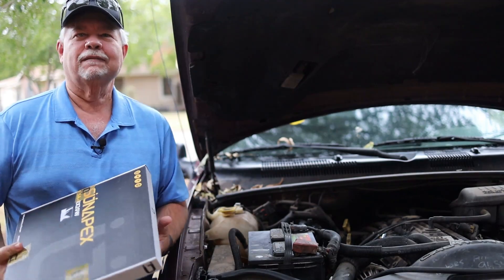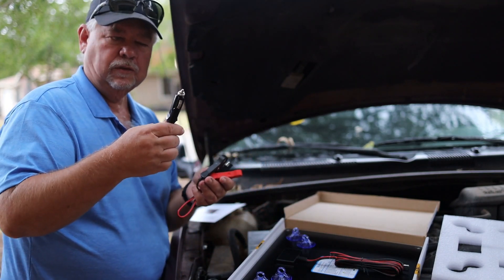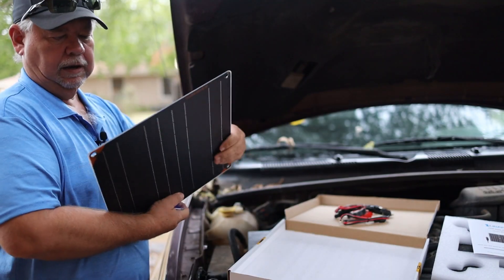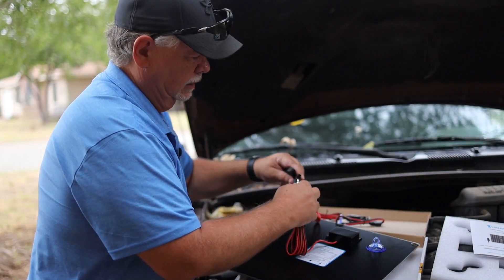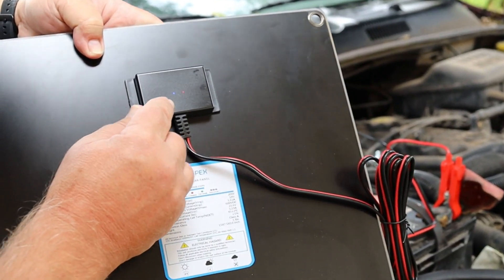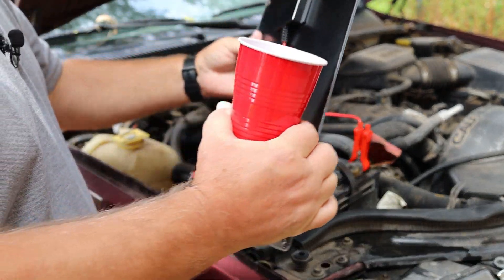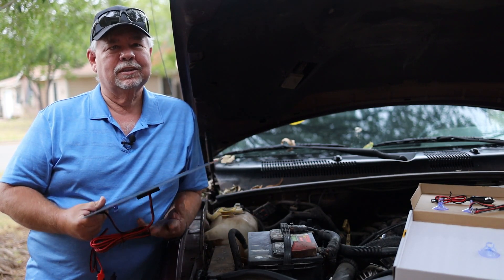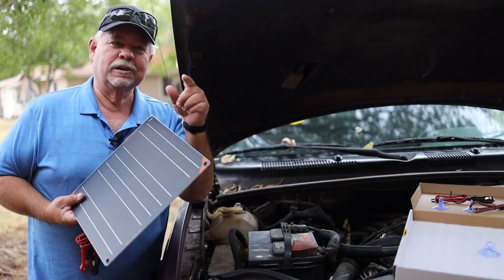SUNAPEX 20 Watt Solar Car Battery Charger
The SUNAPEX 20 watt solar car battery charger is a waterproof and durable solar panel designed to charge and maintain 12-volt batteries for cars, boats, RVs, marine trailers, and other vehicles. This solar trickle charger uses sunlight to convert into power, providing a constant trickle charge to your battery to keep it fully charged and in good condition.
With its 20-watt power output, this solar charger is capable of generating enough energy to maintain your battery's charge level even during extended periods of inactivity or low sunlight conditions. It is equipped with a built-in blocking diode to prevent reverse discharge and ensure efficient charging.
The waterproof feature of this solar charger makes it suitable for outdoor use and protects it from damage caused by rain or other environmental factors. It comes with a set of suction cups for easy and secure installation on a car windshield or any other flat surface.
The SUNAPEX 20 watt solar car battery charger is an eco-friendly and cost-effective solution for keeping your vehicle's battery in top condition, especially during long periods of storage or when the vehicle is not in use.